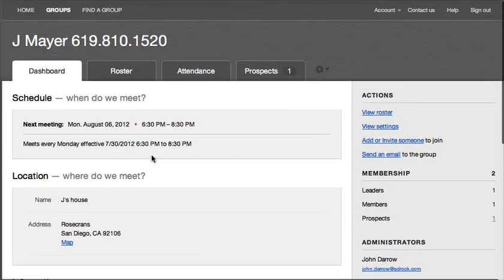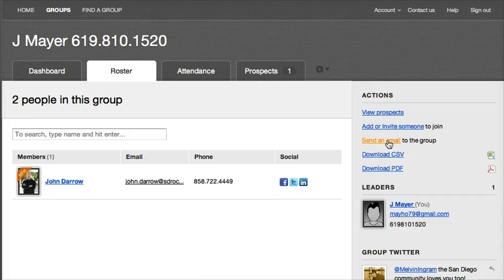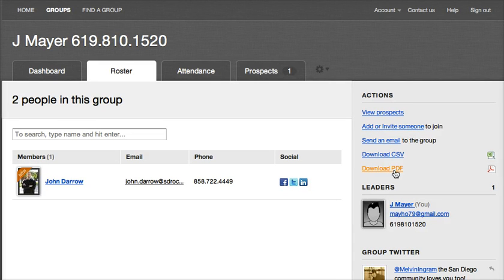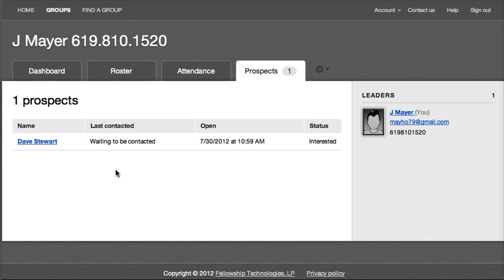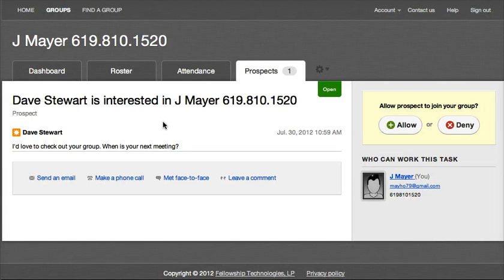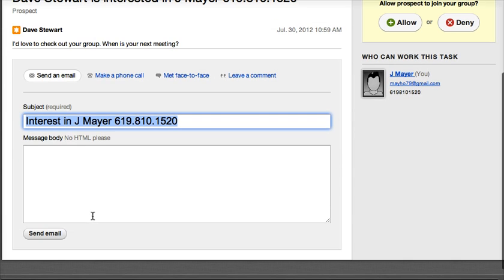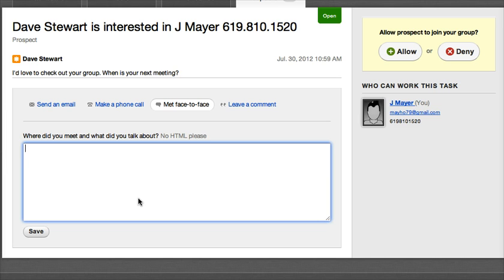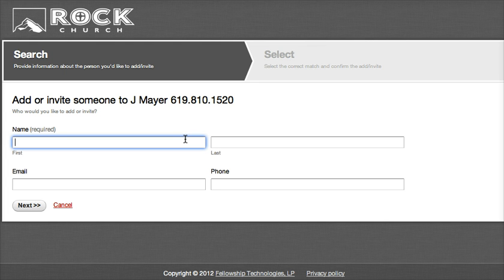Groups 2.0 Part 2 - Roster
Groups 2.0 Walkthrough - Roster and Prospects. How to manager your group's roster and invite new members.